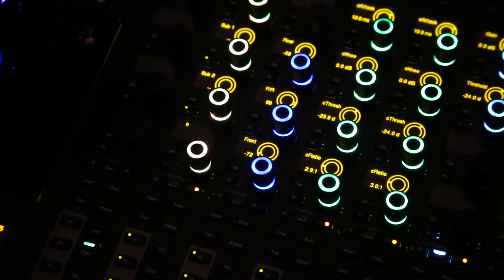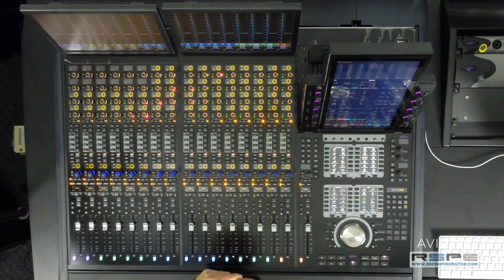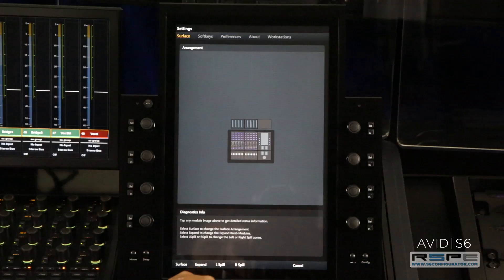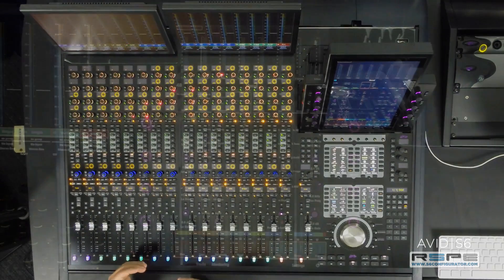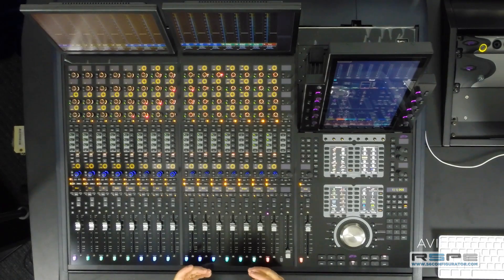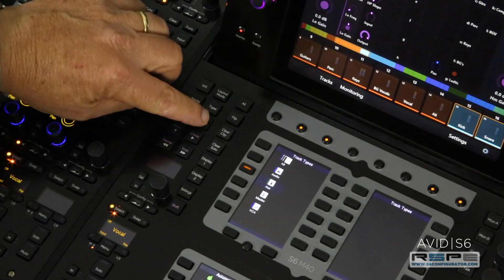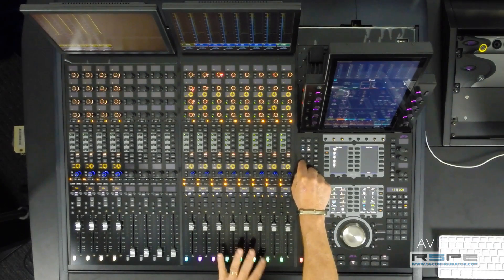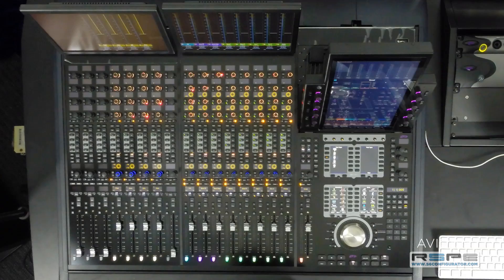Avid Pro Tools | S6 Tutorial - Assignable Spill Zones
In this Avid S6 v2.0 tutorial, Gary Lux demonstrates assignable Spill Zones, one of the most talked about new features on Avid S6 v2.0 software. Assignable spill zones for VCA’s, Track Types, Workstations and Layouts allow you to spill and independently bank through your selected parameters, making adjustments and edits quicker and easier.

Avid’s groundbreaking S6 M10 and S6 M40 modular control surfaces bring scalability and functionality to a new plateau. Another first from Avid, the S6 is the product of a collaboration that combines the experience and expertise of Avid and Euphonix engineers, equally renowned for the creation of world-class audio systems and industry firsts. But more important than the pedigree of its designers, the features and functionality of Avid’s S6 M10 and S6 M40 are driven by the needs and requests of audio professionals.

From intelligent control via integrated touchscreen, to extensive visual feedback, including meters and waveform display of each channel, The Avid S6 is the world’s first control surface that lets you customize the surface to match your current and growing needs.